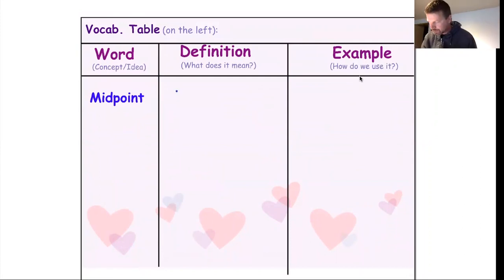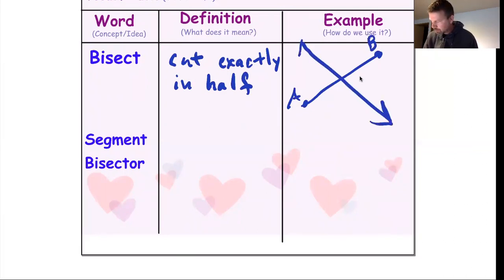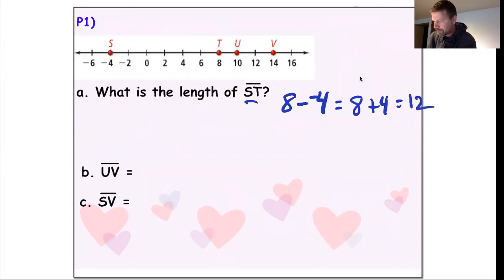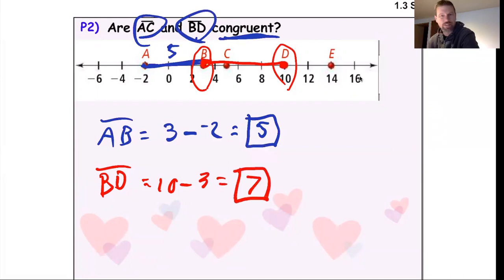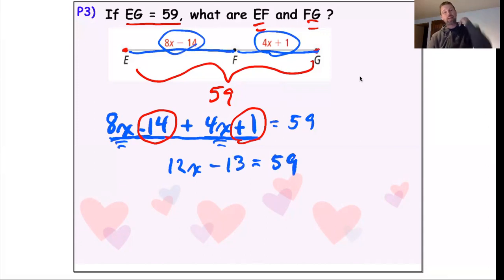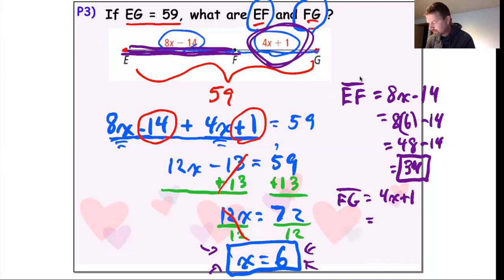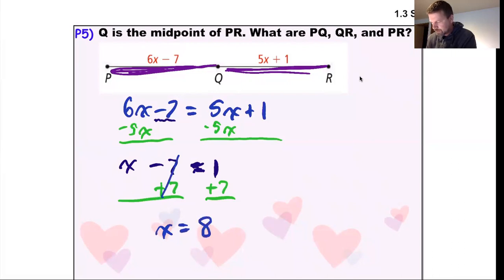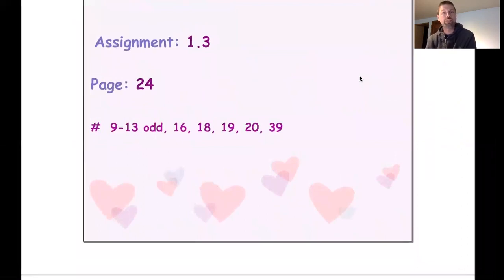1 3 Segments